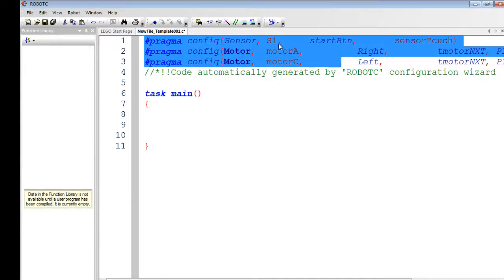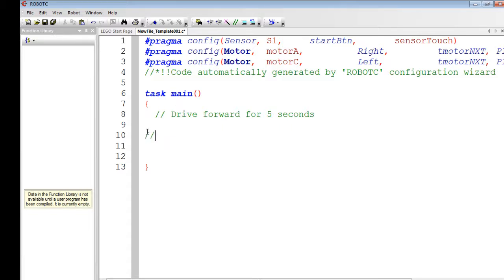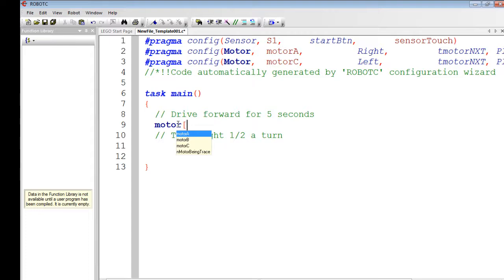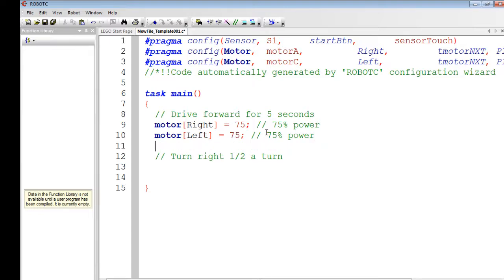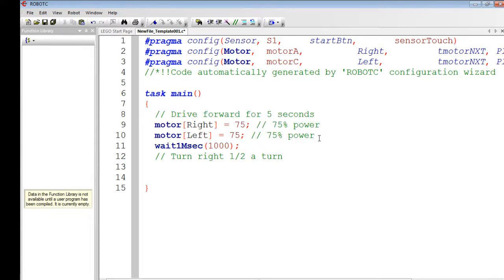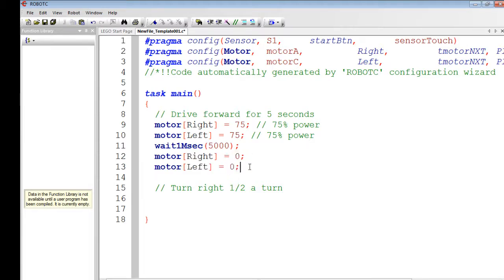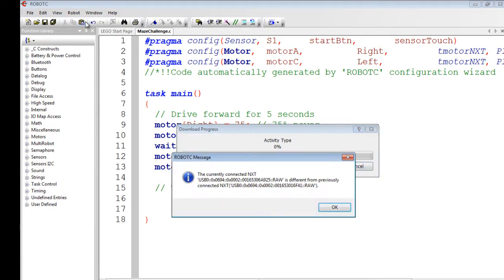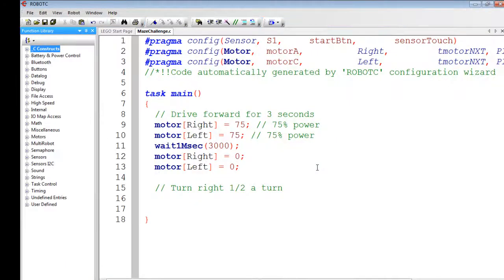Programming Your Robot - Part 1 Comments and Driving Forward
This is an introductory tutorial on programming a robot with RobotC. I cover comments and simple motor control, (motor[] & wait1MSec()).